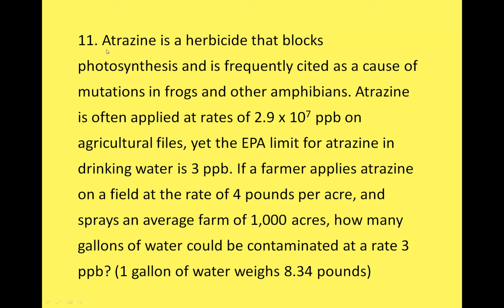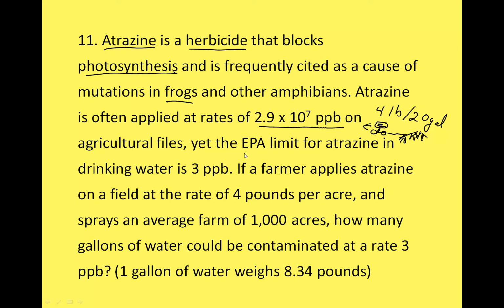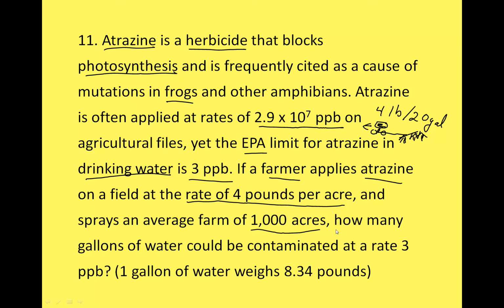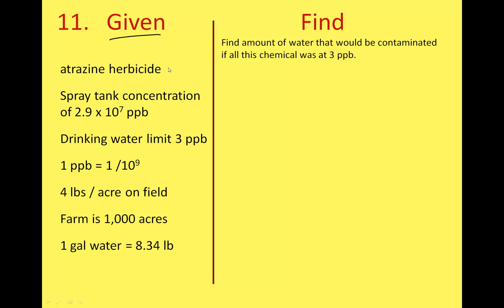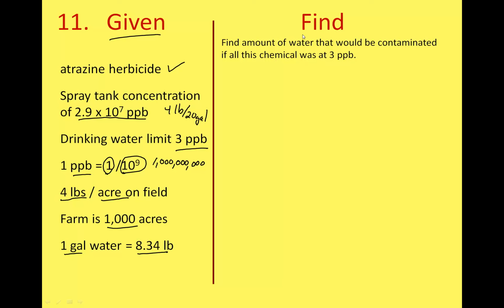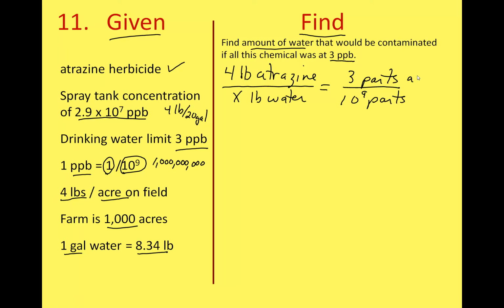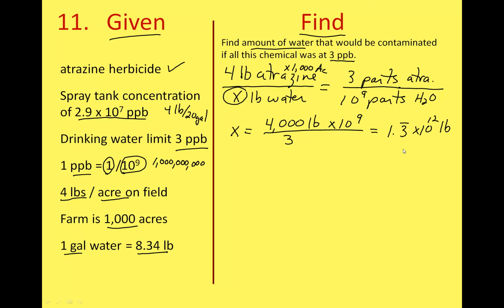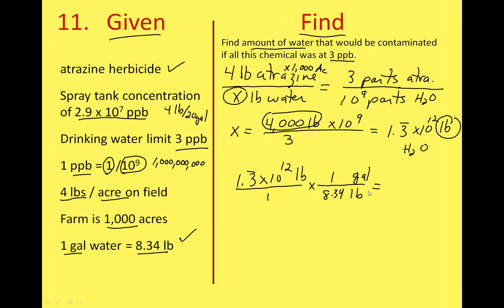Atrazine problem larger video format.mp4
Math problem #11 page 103A in
Miller and Spoolman, 17th Ed. for APES
Atrazine concentration in spary tank, in field and needed dilution
Calc ppb equivalencies in lb and gal